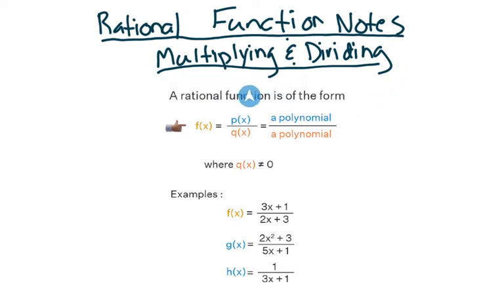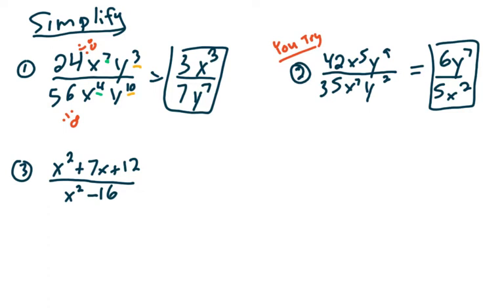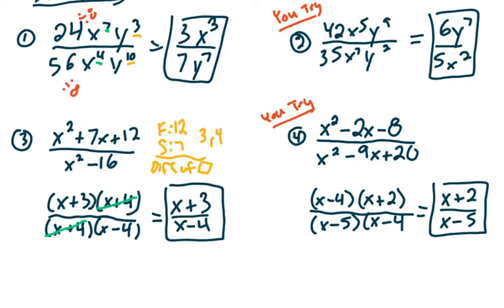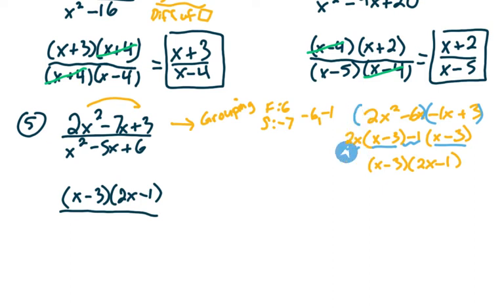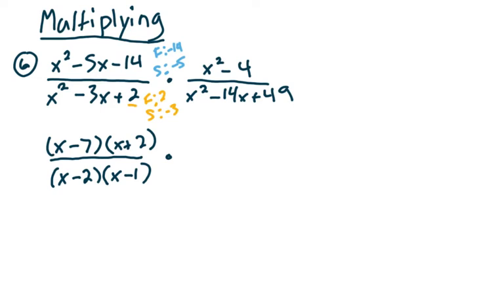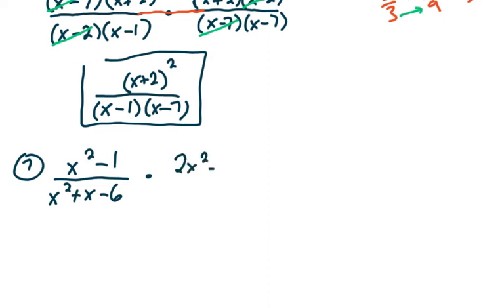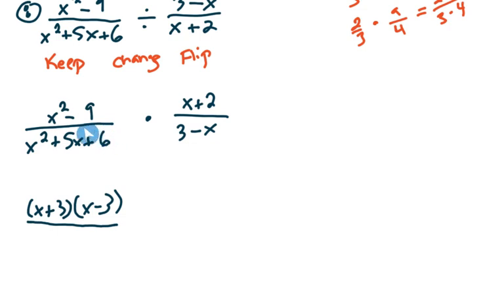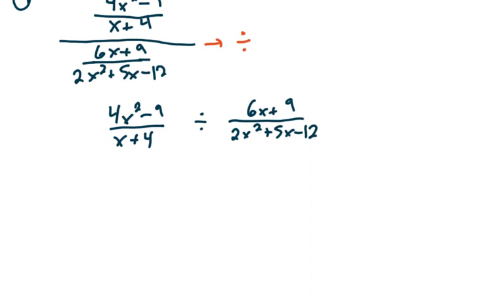Rational Functions Notes - Multiplying and Dividing